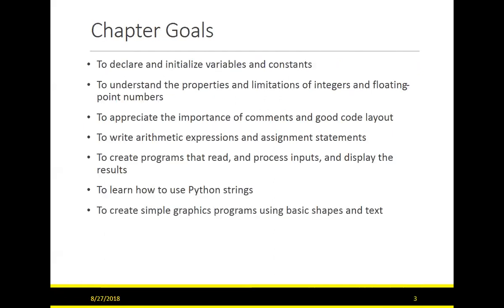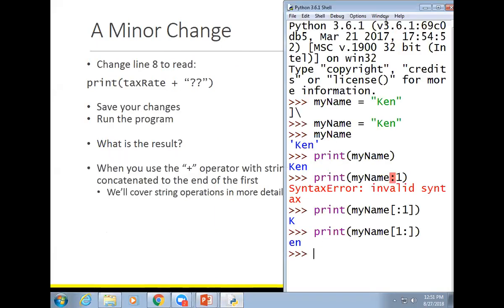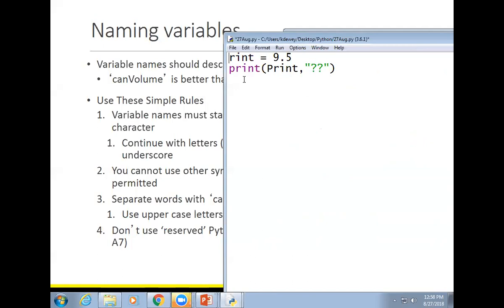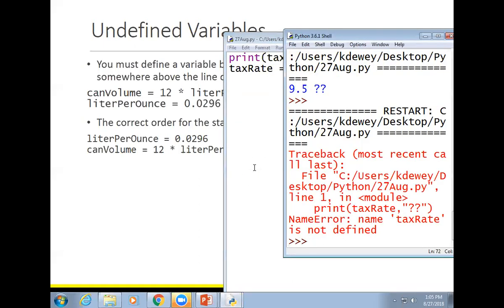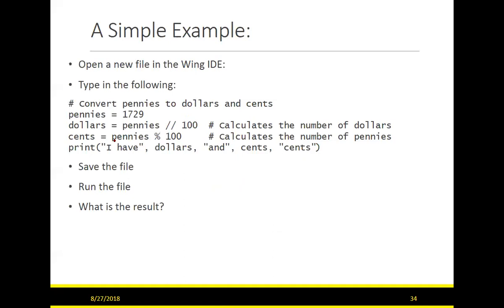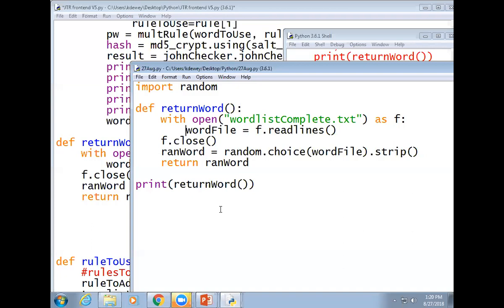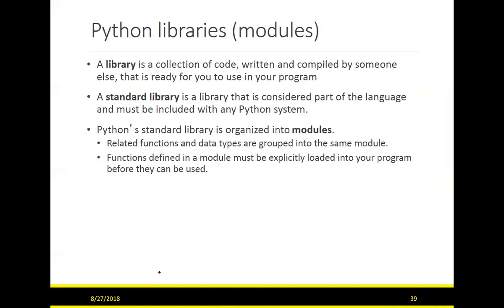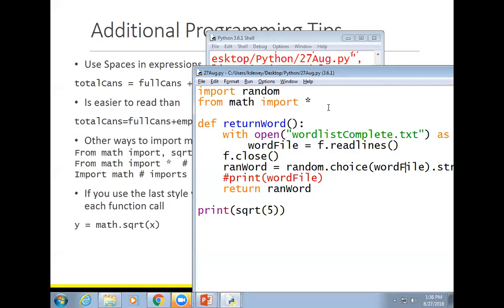CIT 1203 Script Programming Chapter 2 Part 1 through slide 47 Recording Fall 2018